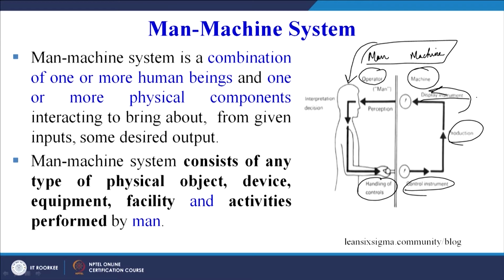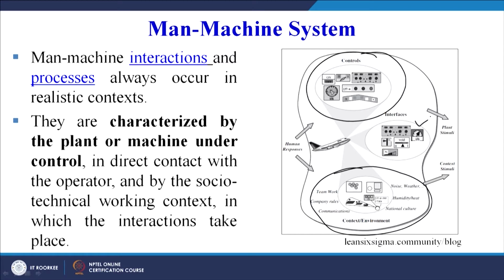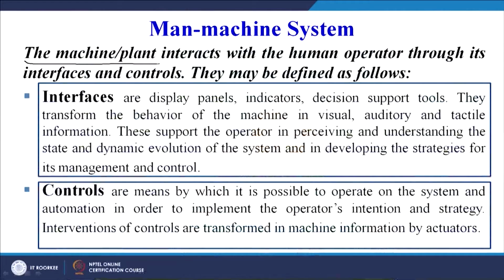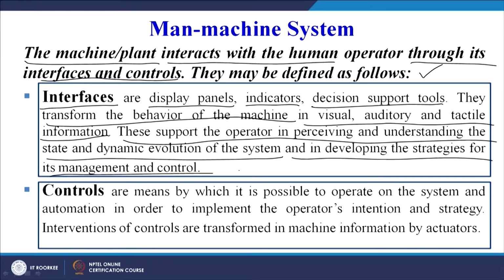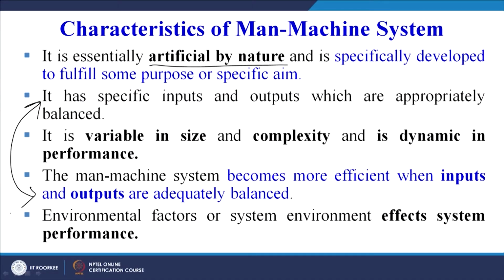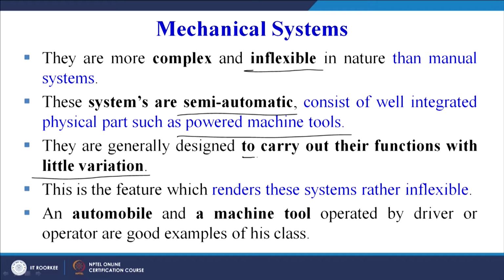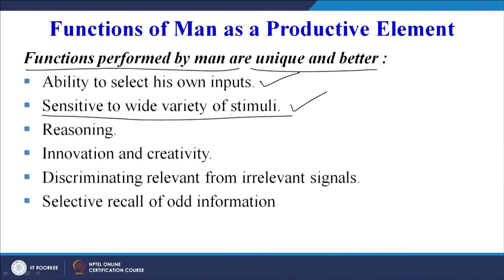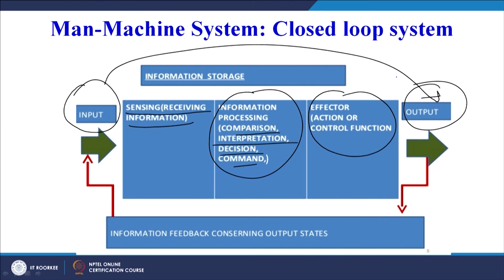mod11lec54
Man-Machine System-I